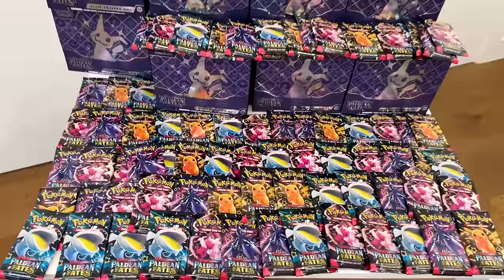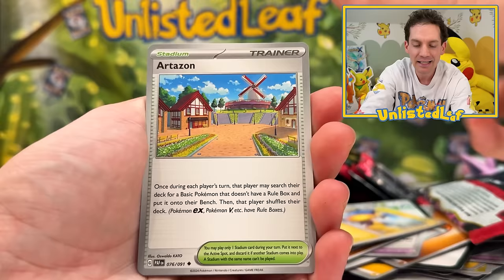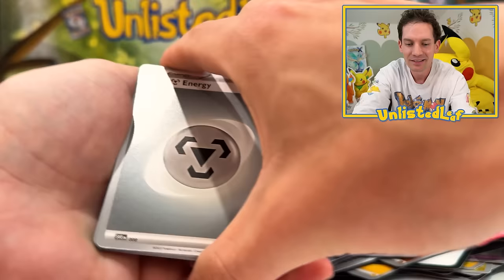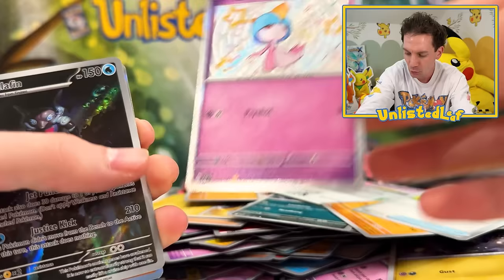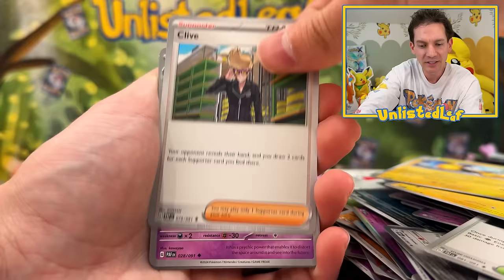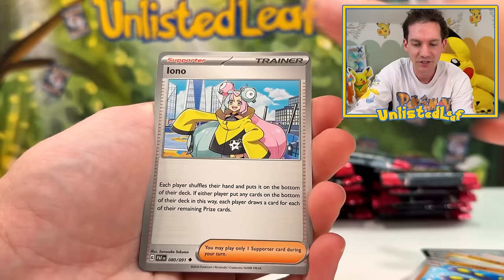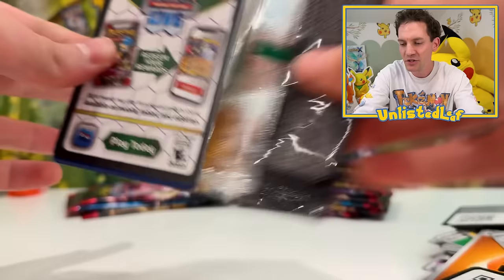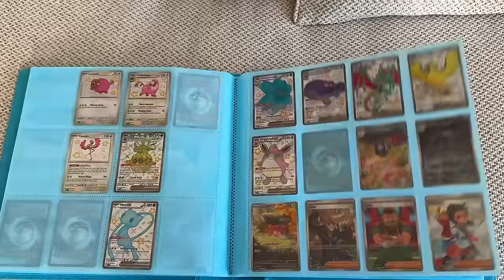Opening 100x Pokémon Paldean Fates Booster Packs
Today we do something I could only dream of .. we open 100 Pokemon Card Booster Packs of the brand new Pokemon Card set Pokemon Paldean Fates .. featuring all Shiny Pokémon and an EPIC Shiny Full Art Charizard! Including that FULL ART SHINY NEW EX! Can we get a finish an entire Pokemon Scarlet & Violet Paldean Fates Binder in one video?!